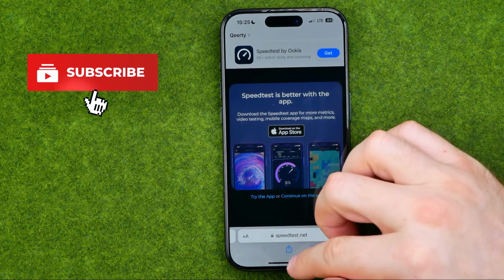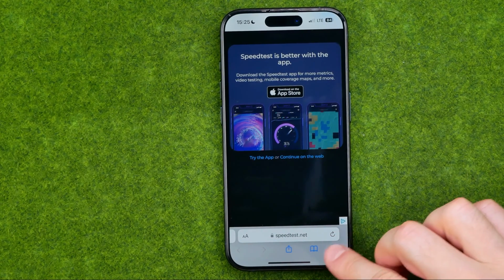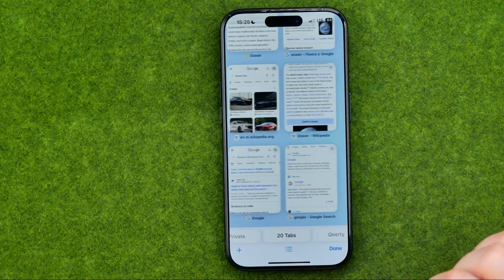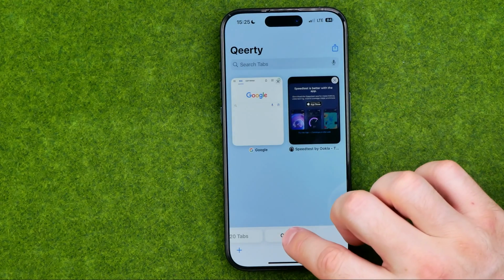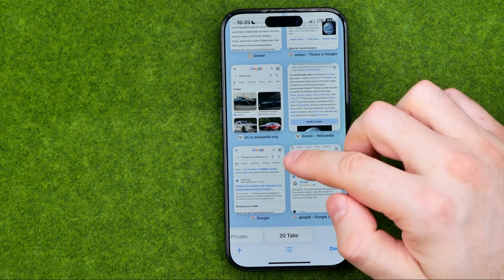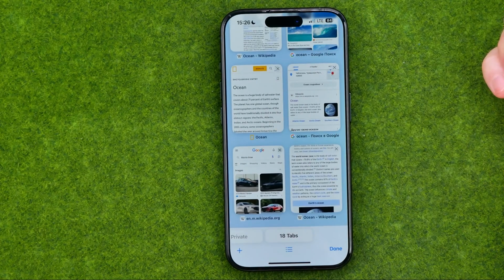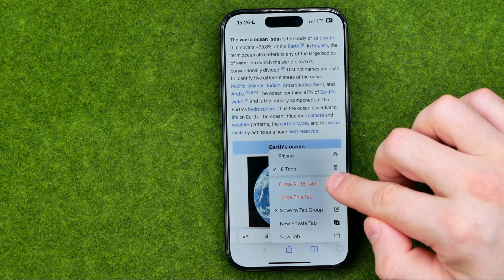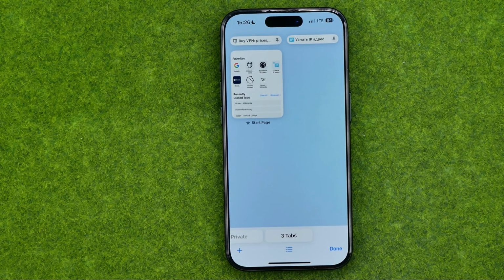How to Delete Tabs on Safari iPhone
If you are looking for a video about how to delete tabs on safari iphone, here it is!